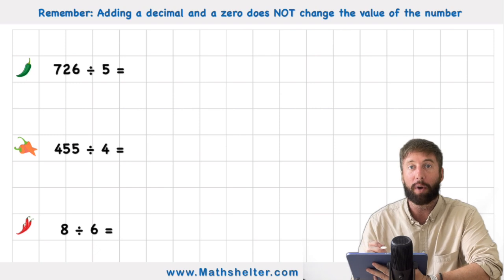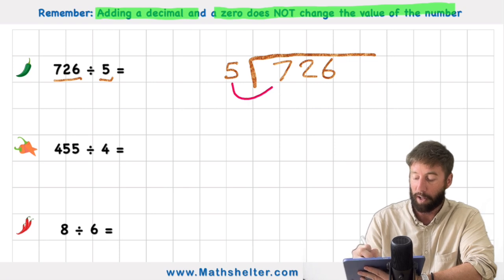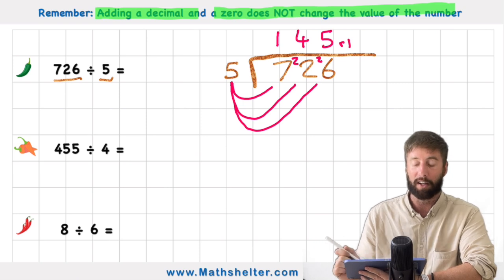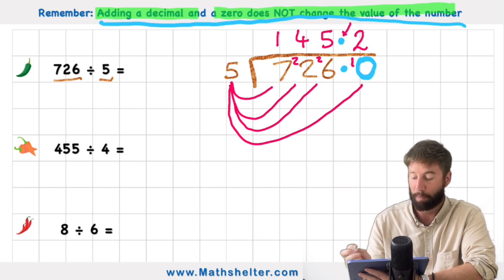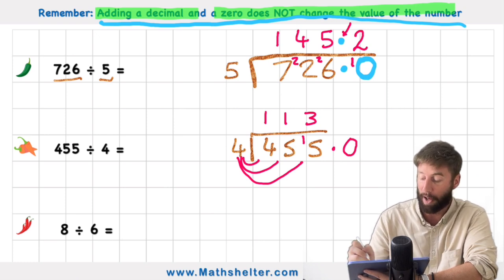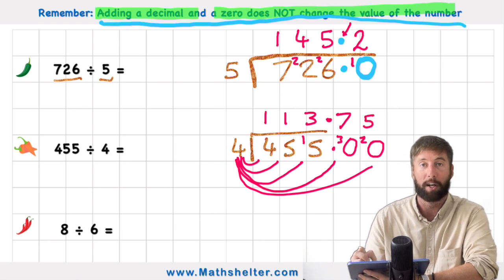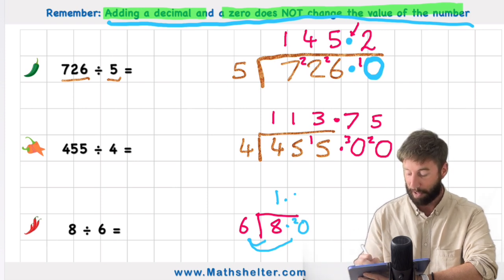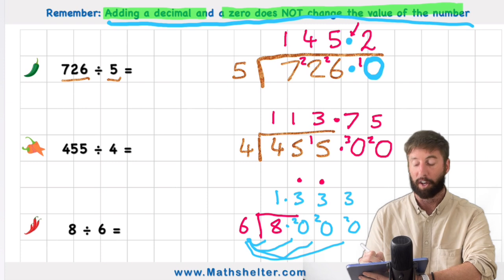QUICKLY LEARN Division With Decimal Remainders | The Maths Guy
Want to learn more? for loads more videos to help!
In this video we will learn how to convert remainders into decimals. This is an essential skill to learn when dealing with division and decimals.
In this video we will quickly learn how to do this skill by adding zeros after the decimal point to help us have a space to carry the remainder over.. but

watch the video to learn how!

00:00 Intro
00:21 Green chili
02:15 Orange chili
03:36 Red chili
04:48 Your turn